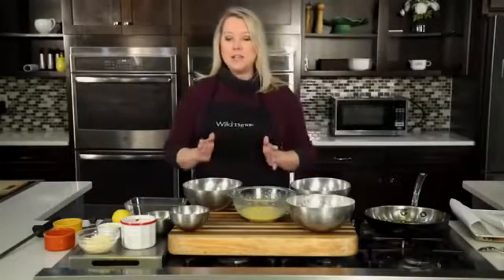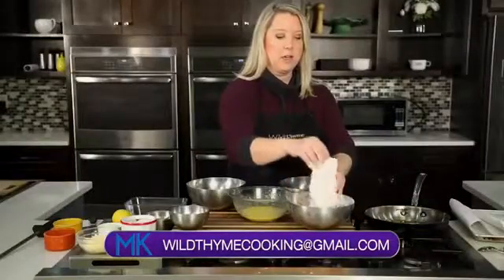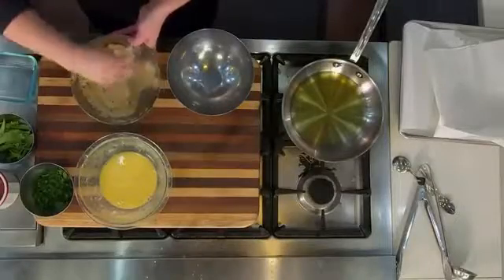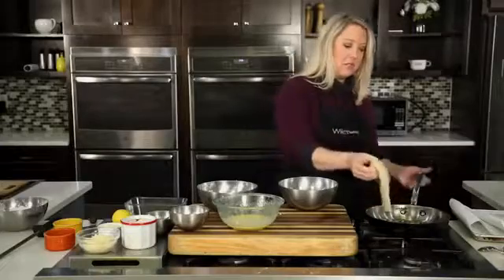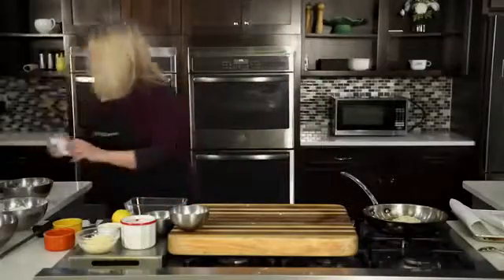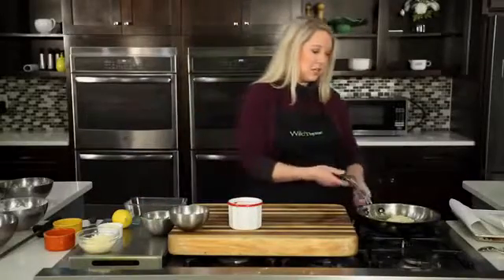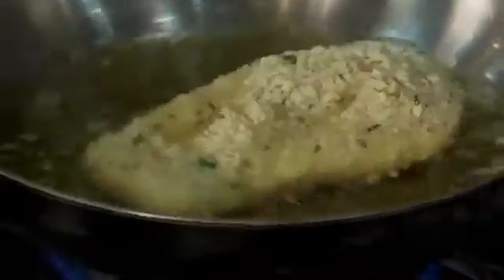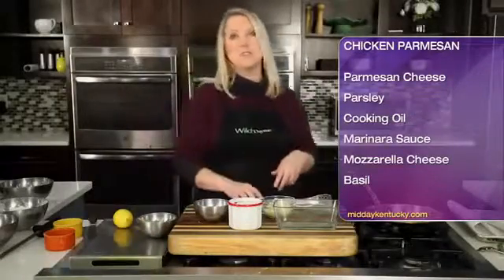Wild Thyme- Chicken Parmesan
A tasty dish the whole family will love, made simple and easy!